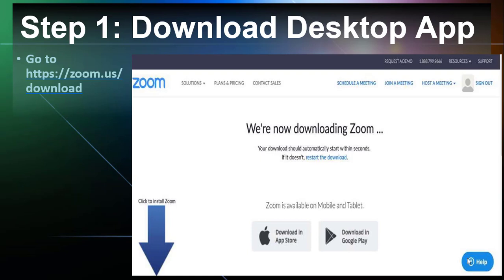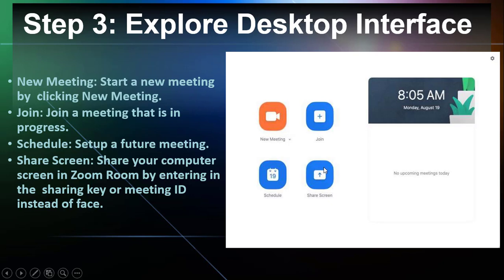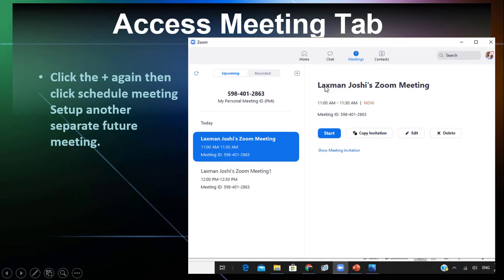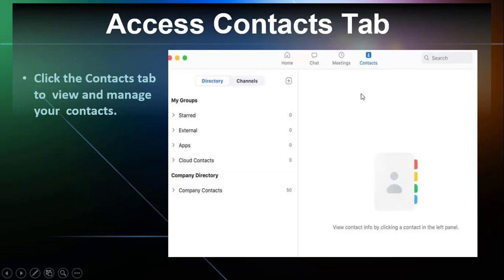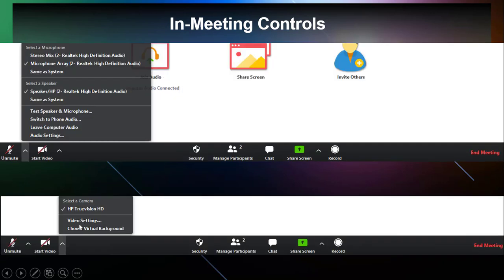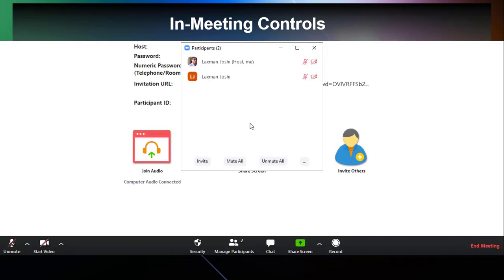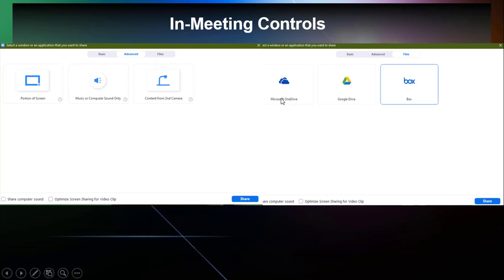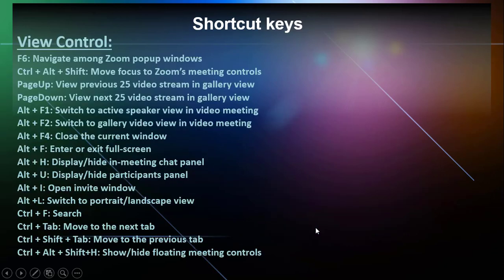Step by Step procedure of zoom application and its features like screen sharing, annotation etc.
Nepali Input method: How to input or type Nepali in the systems like facebook, google forms, google classroom etc.